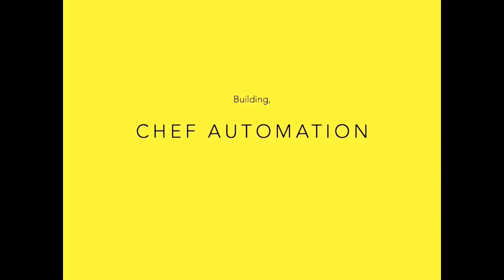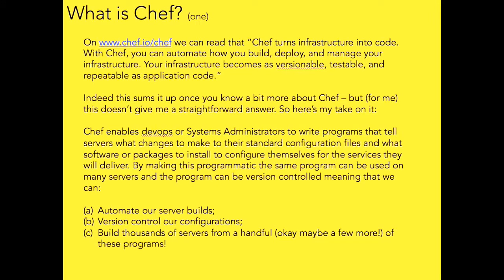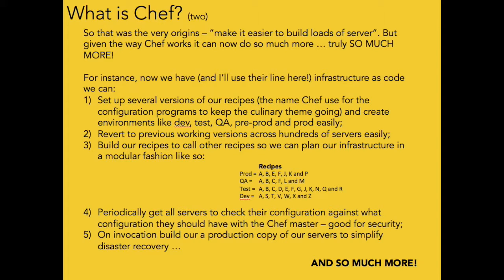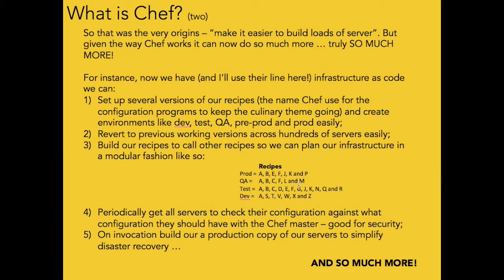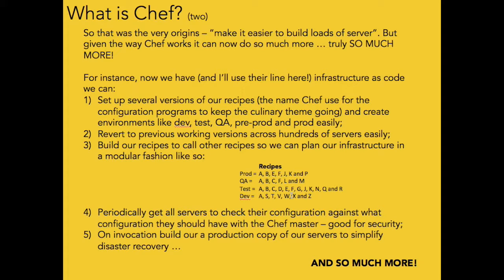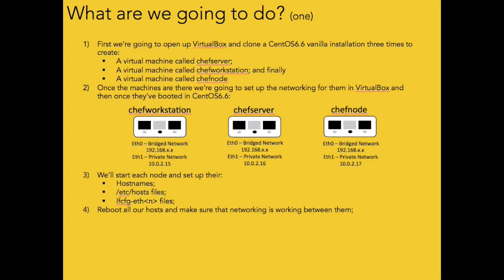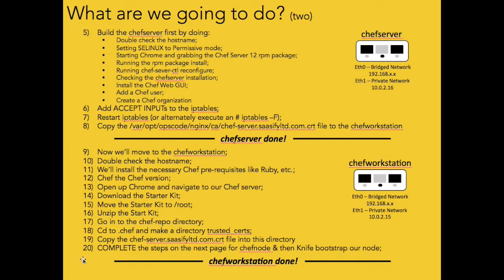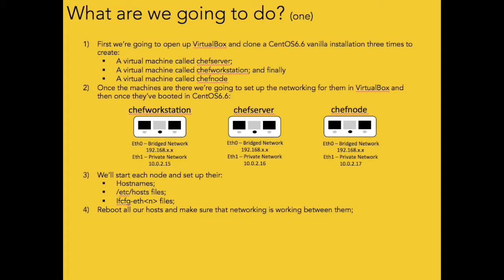Tutorial Nineteen - Part 1 - Chef Automation (HD)